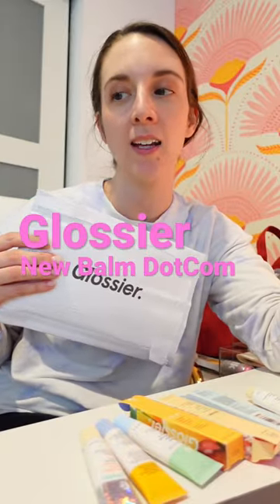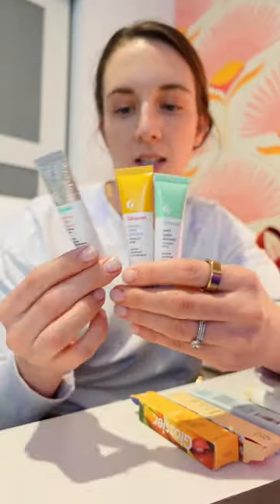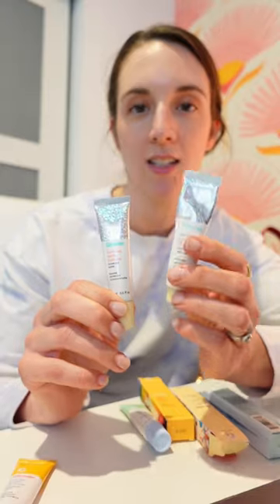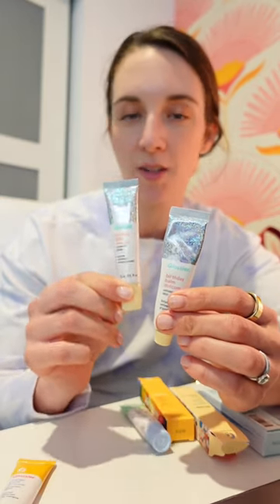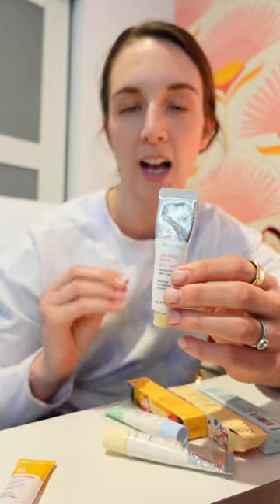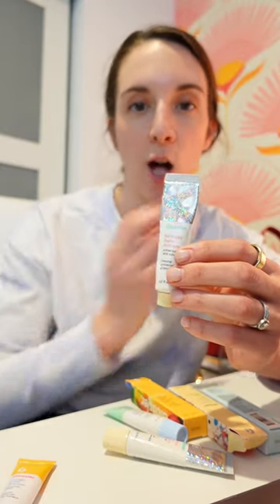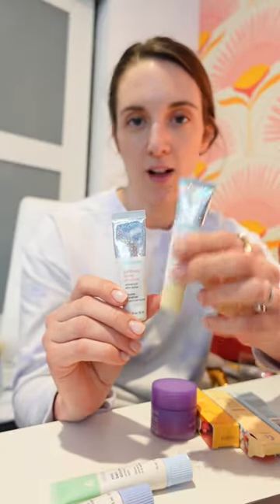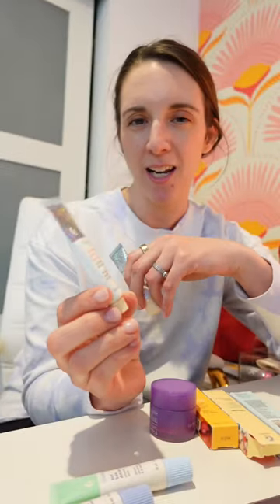Glossier NEW Balm DotCom - it’s so different! 👀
I bought the new Glossier balm dotcom - let's compare!

Lots of changes here which I wasn't expecting.
Packaging- they added a tip and a longer cap. The cap is nice and I find myself able to hold on to it better. If you have been using BDC (balm dotcom) for years like I have you will know the struggle of opening it and the tiny cap flinging off into an abyss where you will then have to spend time looking for it.

The applicator is nice but the whole seems to be a bit wide for the consistency of the new balm. It leaks out more. But I enjoy how this can be used by applying directly to the lips and you don't need to use a finger.

Formula
This is not a balm anymore. This is a gloss. I wish Glossier would have released this as its own product and it would have been a welcome addition to the glossier lip line. Glossier is known for it's Balm DotCom-- its what caught everyone's attention initially so I am confused why they would completely eliminate their cornerstone product and replace it with something that has already been done.

Good news- the flavors are still the same. So if you are a birthday cake addict and you can rest assured.

My hot take-
If you are familiar with the Laneige lip care products they have a sleeping mask and a lip glowy balm. The sleeping mask is heavy and rich while the glow balm is lighter and glossy. I would have liked to see Glossier come out with two separate products but same flavors just as Laneige did. That would have been exciting.

If you have never tried Balm Dot Com and are looking for a gloss- this might be a new favorite. But if you have been a BDC fan since it came out-- i'm thinking this will be a shock.

Let's do a lip balm deep dive and chat- have you tried the new BDC or any BDC at all?